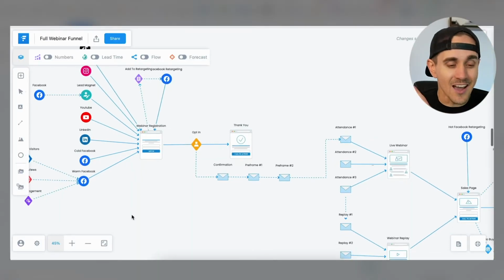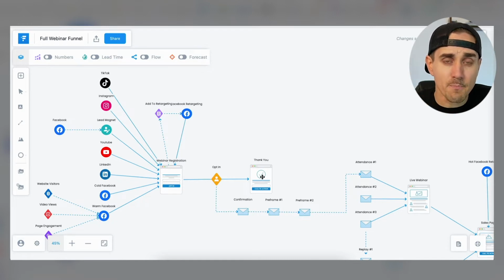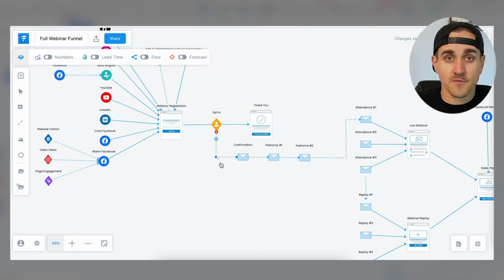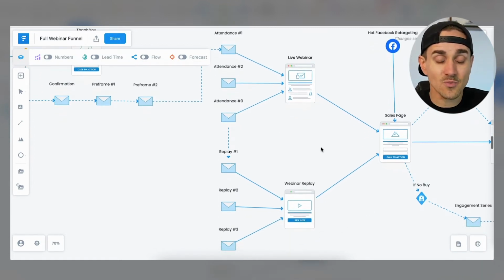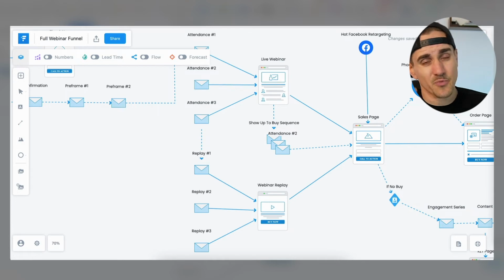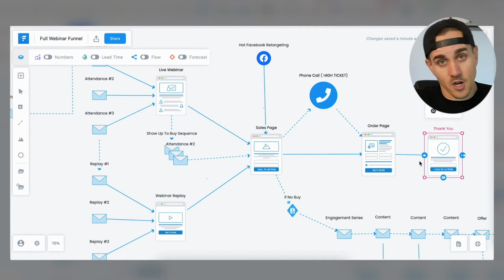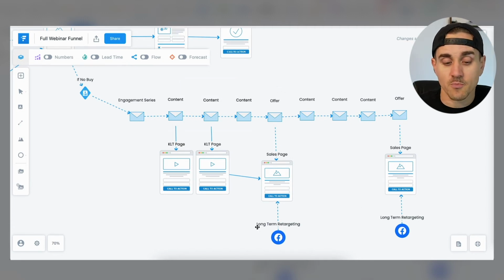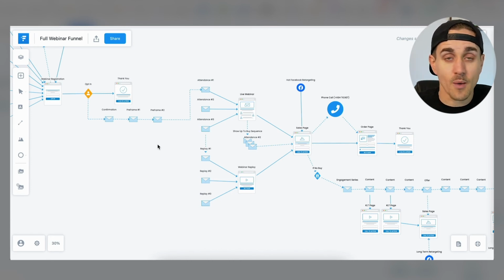Million Dollar Webinar Funnel (Full Breakdown)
I'm going to breakdown for you all the essential pieces of a converting 7 figure evergreen webinar funnel.

We have worked with multiple 7-figure evergreen webinar funnels, and they are fantastic tools when you can get them working.

But getting them to convert really well can be a ton of work.

So I'm going to map out for you all of the different pieces behind the best funnels that we've worked with so you can make the whole process a bit easier for your business... let's jump in! 🚀

TIMESTAMPS
0:00 - 7 Figure Evergreen Webinar Funnel (Full Breakdown)
1:01 - Funnel steps
4:35 - Backend follow up sequence
9:12 - Wrap up